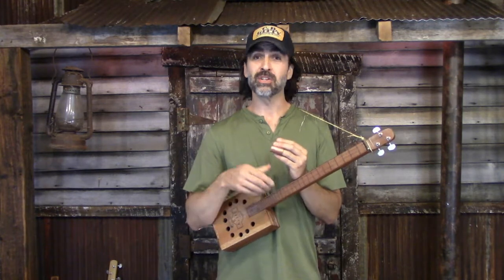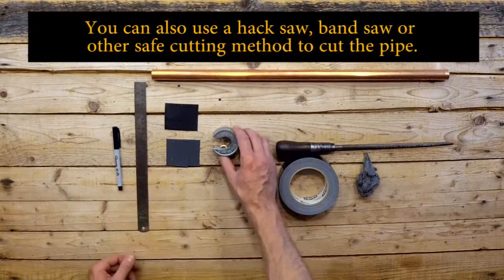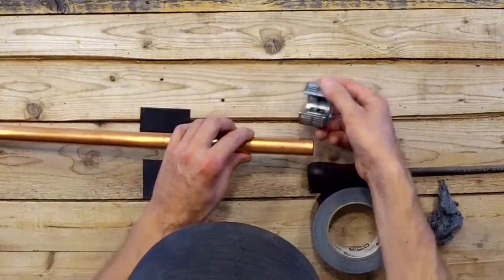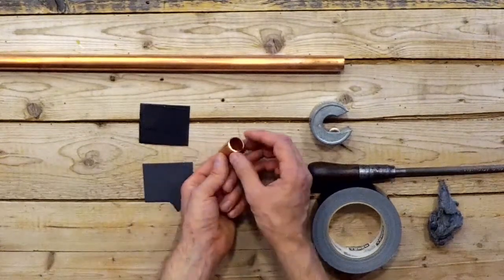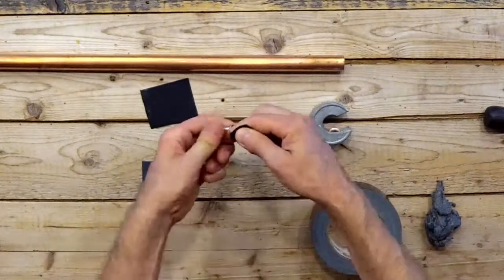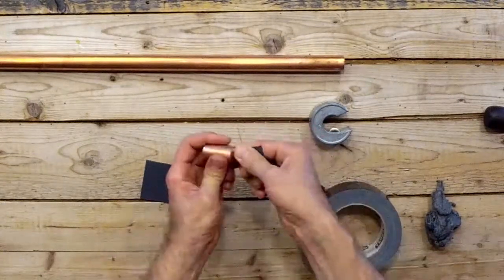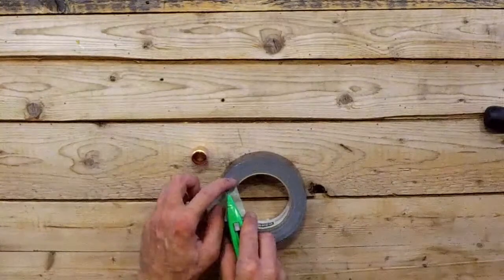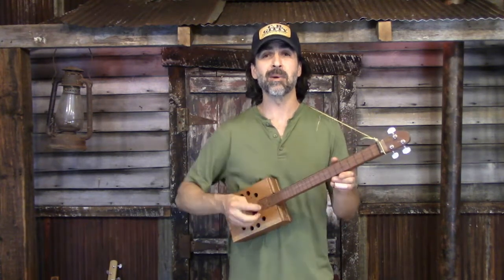How to Make a Guitar Slide from a Copper Pipe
In this quick how-to video, Glenn Watt shows you how to make a slide for your cigar box guitar (or conventional 6-string guitar) using just some copper pipe from the hardware store and some basic tools. You can do it!

Cigar Box Nation is the online home of the Cigar Box Guitar revolution and Homemade/Handmade musical instrument movement. Since 2008 we have been providing free how-to-build and how-to-play info, and hosting user videos, photos, group discussions and forums.